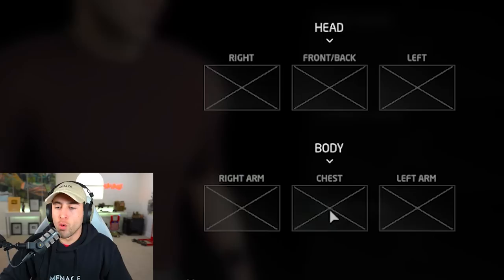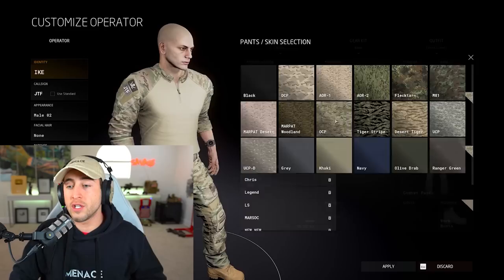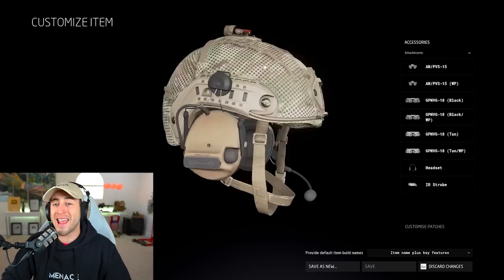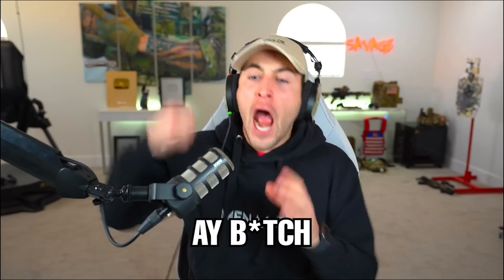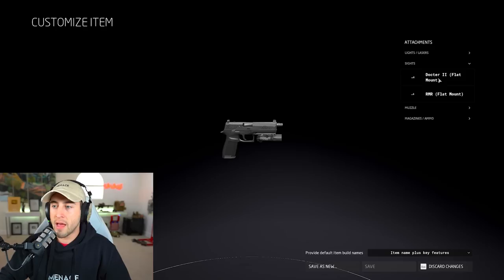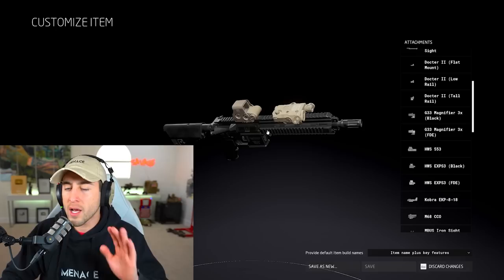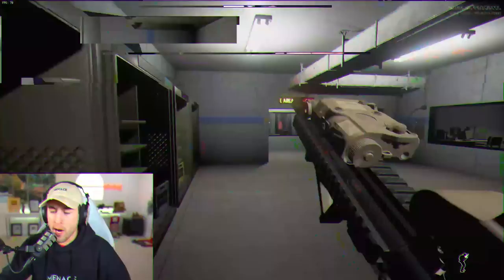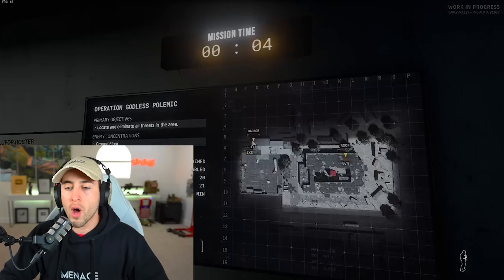JTF2 Loadout In Ground Branch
GEAR LIST

Address:
Nikko Ortiz